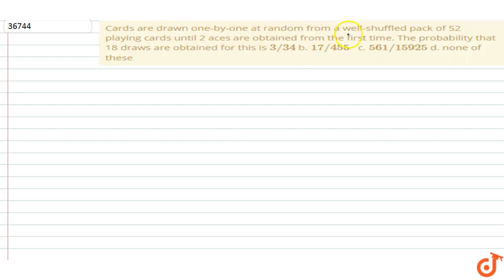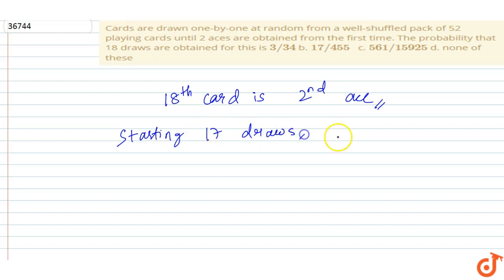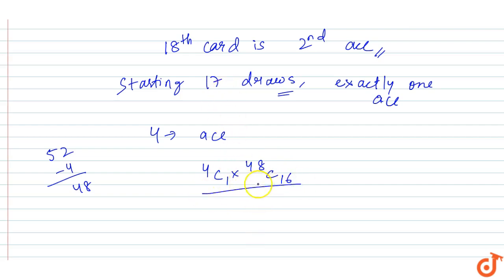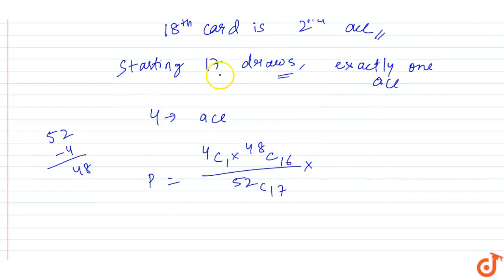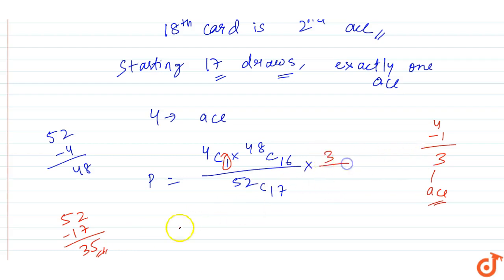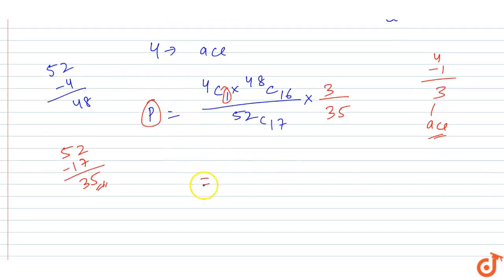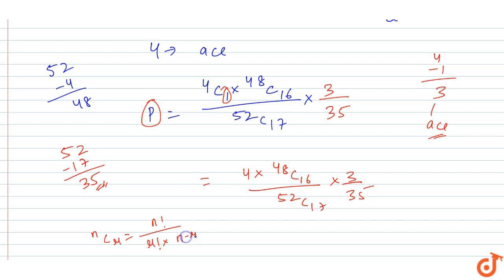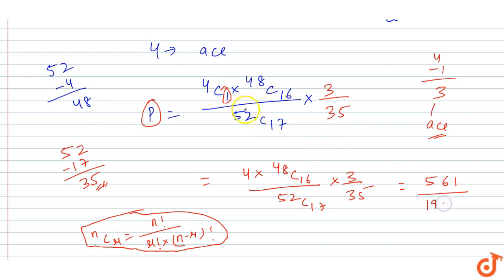IIT JEE PROBABILITY Cards are drawn one-by-one at random from a well-shuffled pack of 52 playin...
This is the Solution of question from Cengage Publication Math Book Algebra Chapter 6 PROBABILITY written By G. Tewani. You can Find Solution of all math questions from CENGAGE BOOK on our app DOUBTNUT for free.

Cards are drawn one-by-one at random from a well-shuffled pack of 52
 playing cards until 2 aces are obtained from the first time. The probability
 that 18 draws are obtained for this is
`3//34`
b. `17//455`

c. `561//15925`